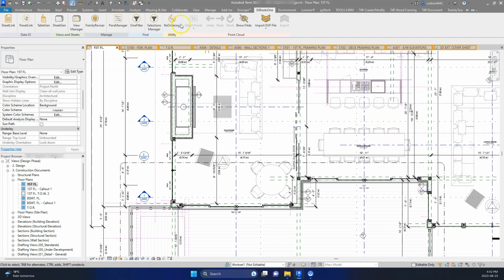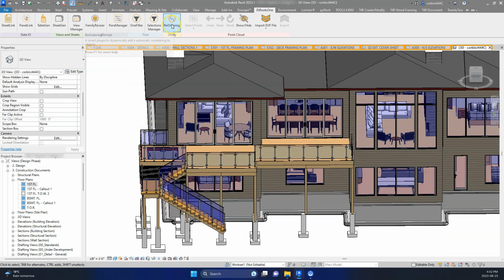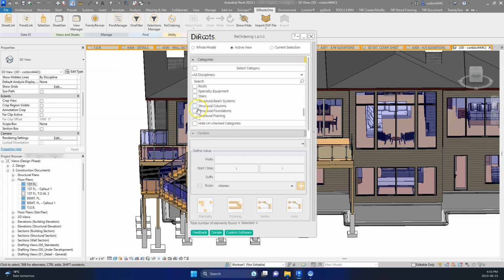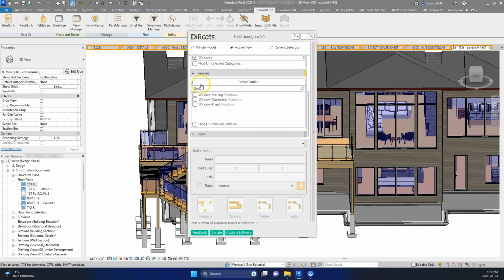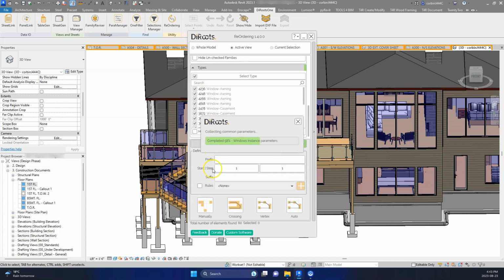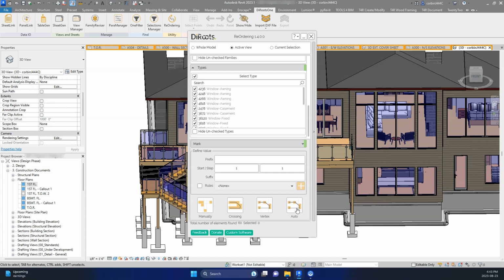Renumber Doors and Windows with DiRoots — Revit